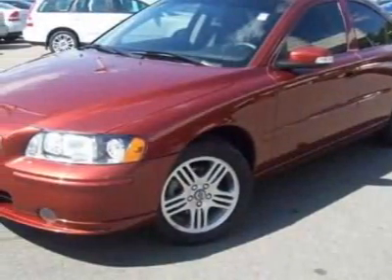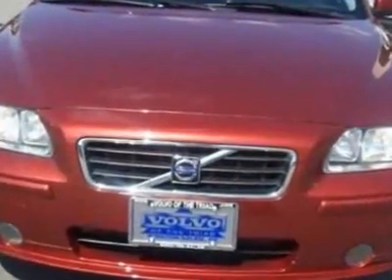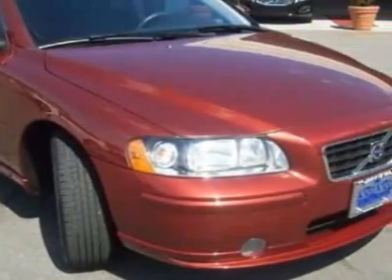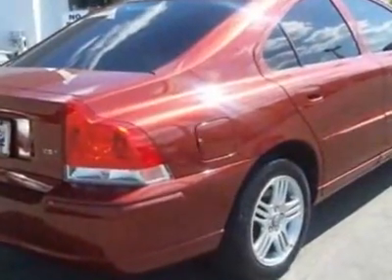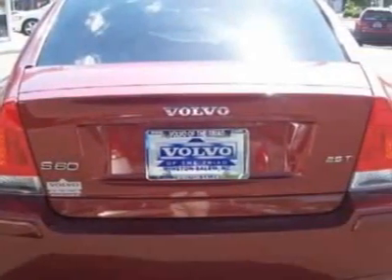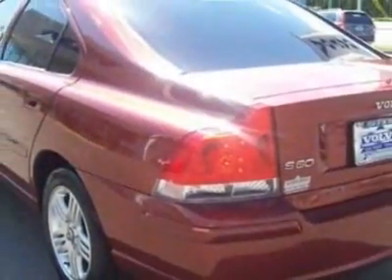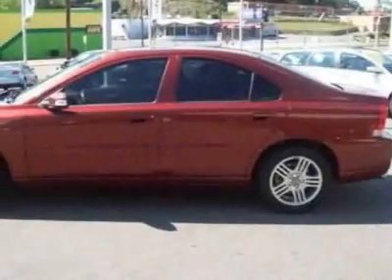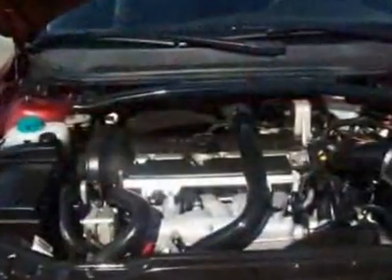2008 Volvo S60 2.5T Sedan - Winston-Salem, NC